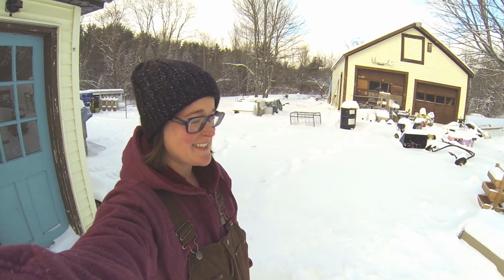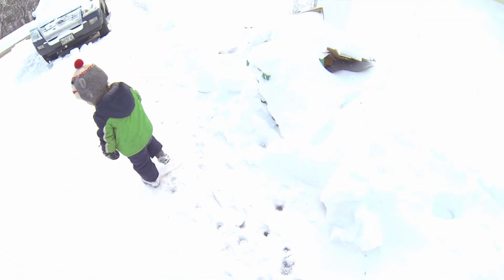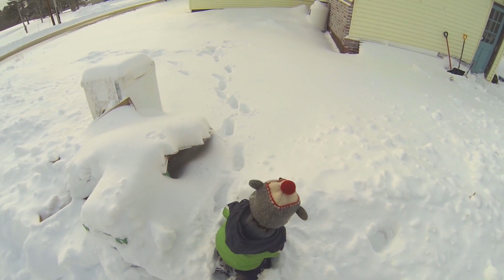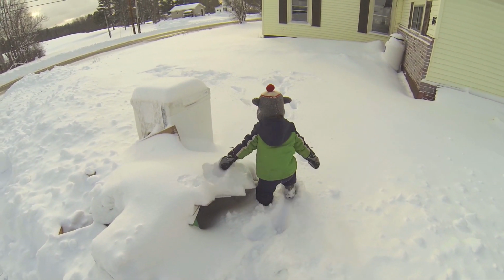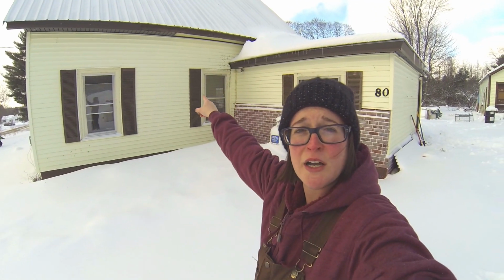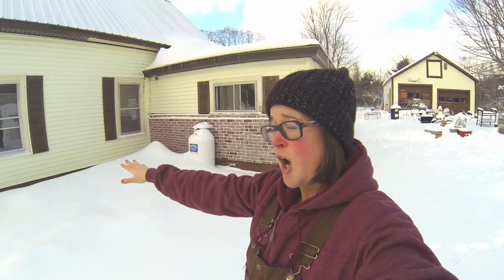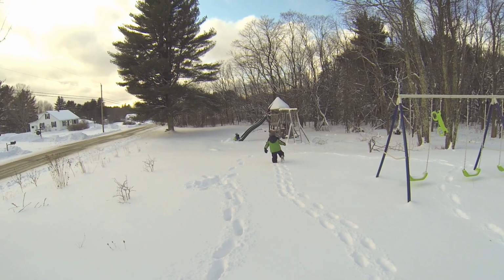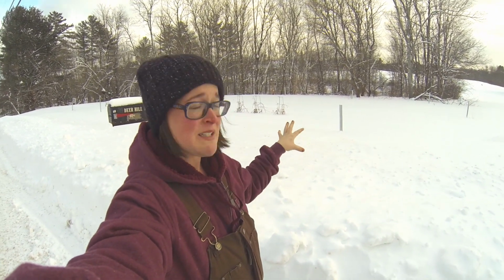A Three-Year-Old's trek through the snow (and look at the garden) | Chickadee Market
without any additional cost to you! So Thank you for using these links!

This is the wishlist of Lindsey and Luke, from Chickadee Market Farm! Some of these things are everyday necessities, some are items to
help us further farm projects and reach goals and some are just items we would love to have but wouldn’t prioritize buying for ourselves.
All of these are a HUGE blessing to receive and we thank all of you for your kindness!